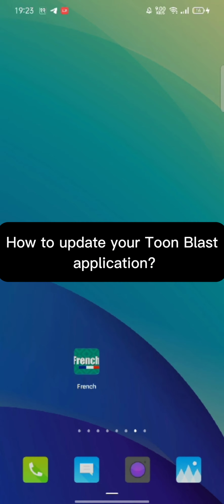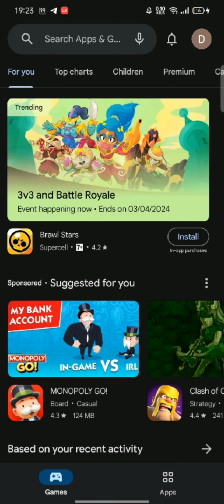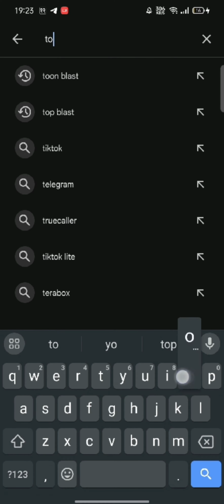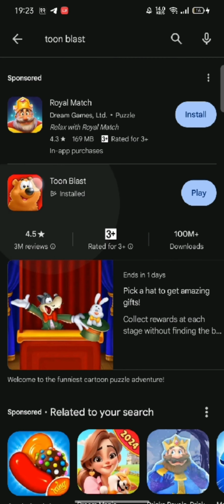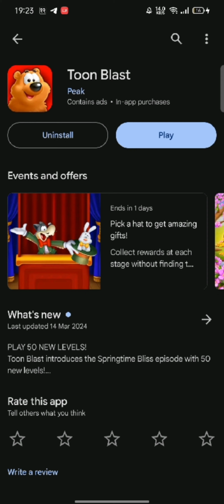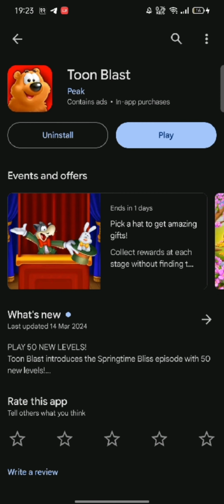How to Update Toon Blast Application? Upgrading Toon Blast Application on your Android Device 2024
Welcome to our comprehensive guide on updating your Toon Blast application! Whether you're a seasoned player or just starting out, keeping your game up to date ensures you have access to the latest features, improvements, and bug fixes. In this video, we'll walk you through the simple steps to update Toon Blast on both iOS and Android devices.